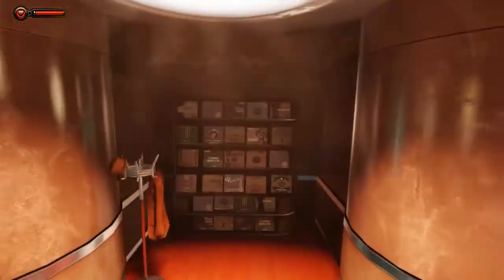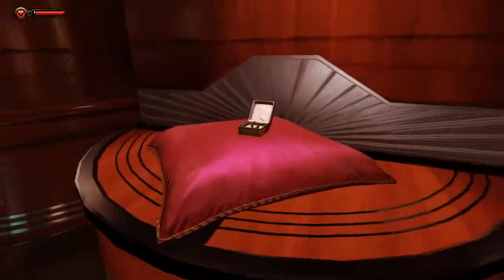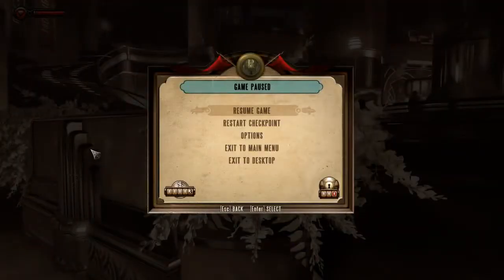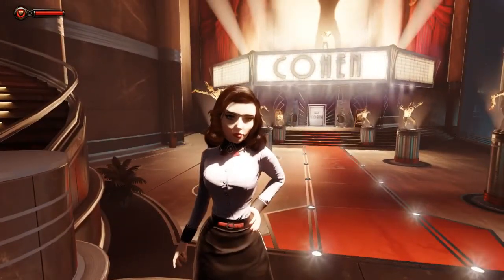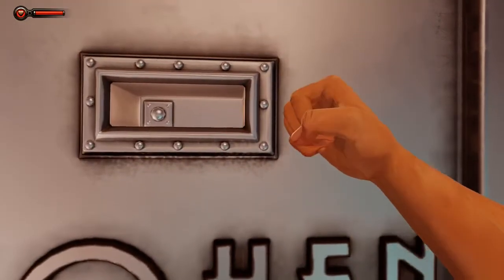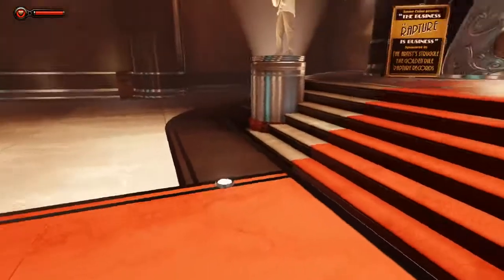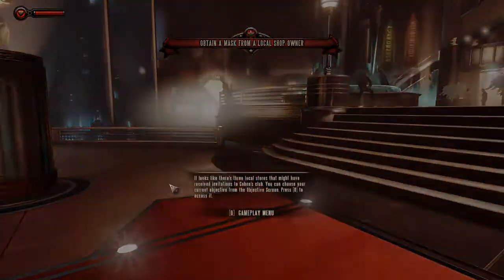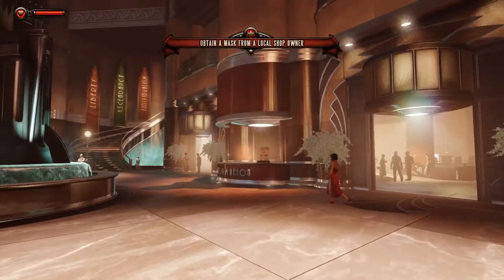Bioshock Infinite: Burial At Sea DLC Hard Playthrough - Part 1 - Find Elizibeths Contact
News Channel

Developers - Irrational Games, 2K Marin and Human Head Studios
Designer -  Ken Levine
Series - BioShock
Engine - Modified Unreal Engine 3
Platforms - Xbox 360, Playstation 3, MAC OSx and PC

Hey whats up guys its RAMPAGE, hope you enjoy the video.